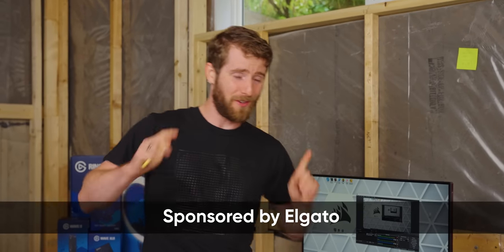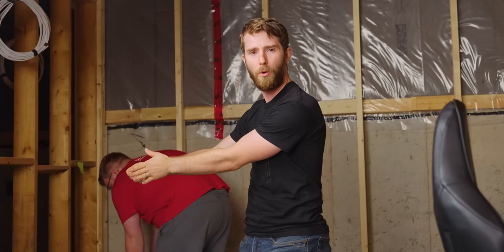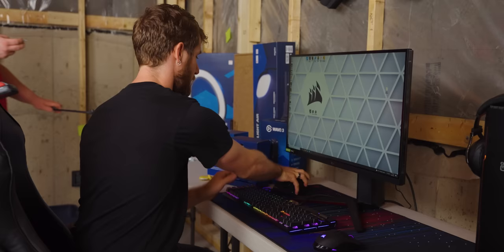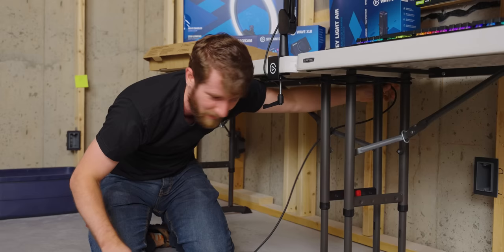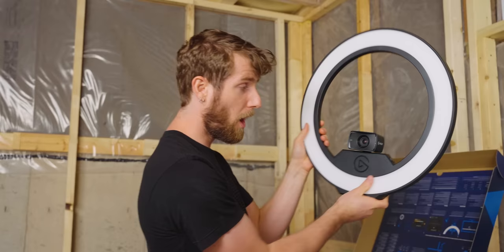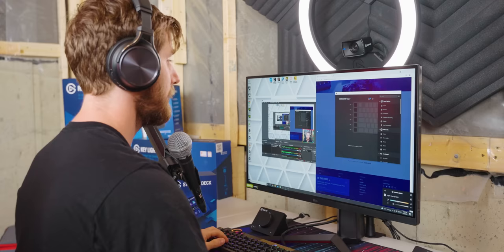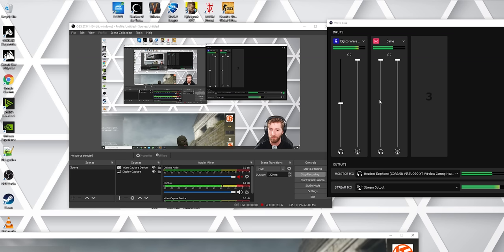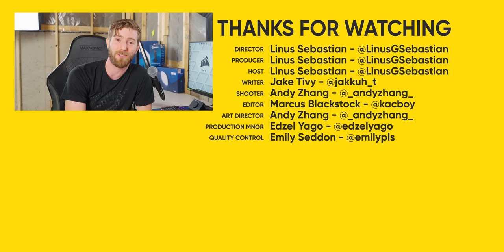New House Streaming Setup!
Buy Elgato Facecam
On Amazon (PAID LINK)
On Newegg (PAID LINK)
On Elgato

Buy Elgato Ring Light
On Elgato

Buy Elgato Stream Deck MK.2
On Elgato

Buy Elgato Wave XLR
On Elgato

Buy Elgato Wave Mic Arm
On Elgato

Buy Elgato Wave Panels
On Elgato

CHAPTERS
0:00 Intro
0:48 Construction Zone
1:20 The Plan
2:00 CORSAIR One
2:40 Gaming Monitors
3:01 Wave Panels
3:53 Wave 3
5:30 Setup
6:44 Microphones
7:44 Software
8:55 Cam Link
10:35 Lights
12:34 Software
15:04 Gaming
16:06 Green Screen